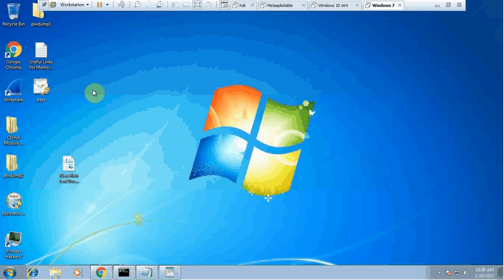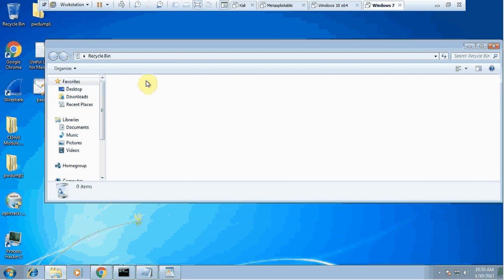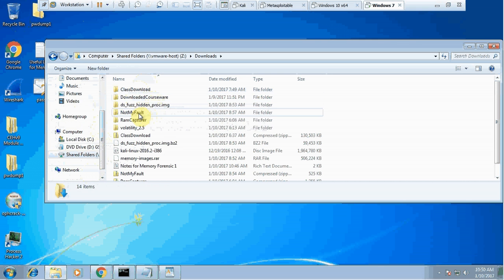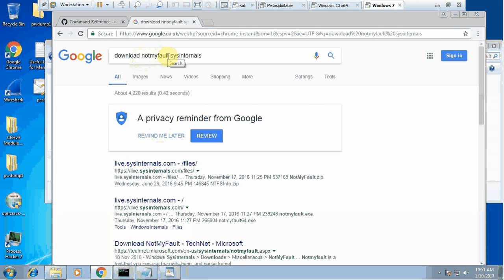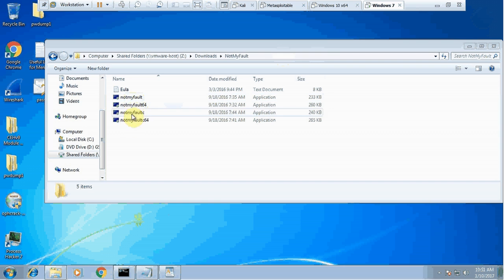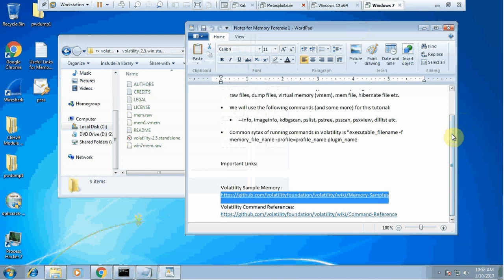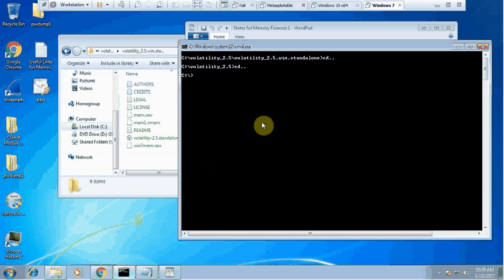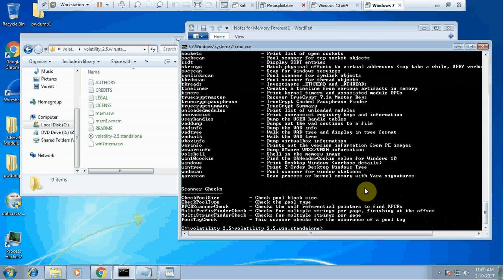Memory Forensics Tutorial 3 (Introduction to Volatility)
This tutorial is the introduction to volatility. I have also explained how to crash dump memory by using "NotMyFault" utility.